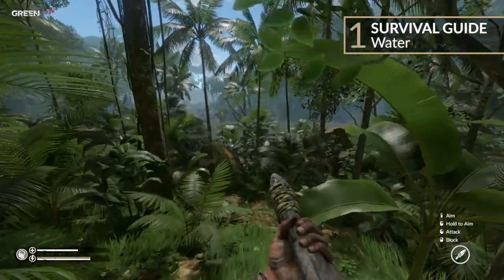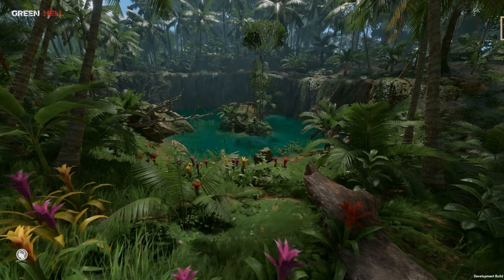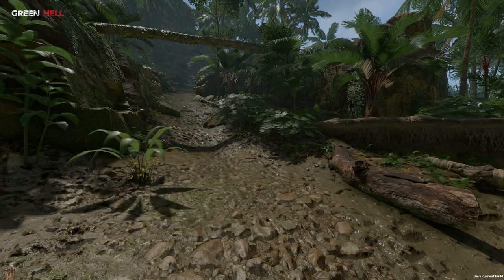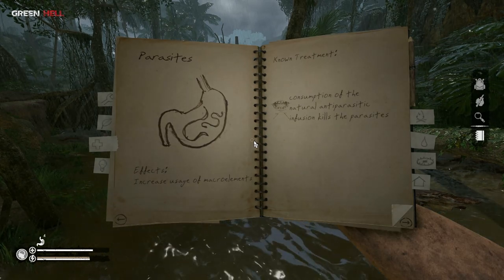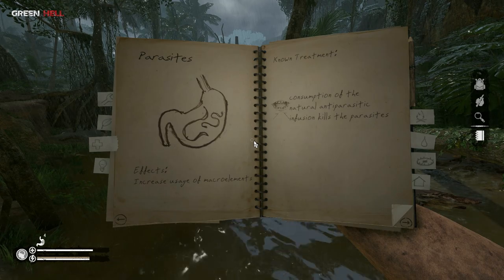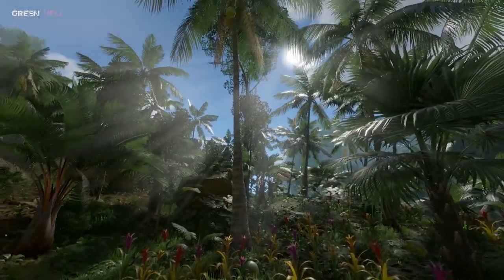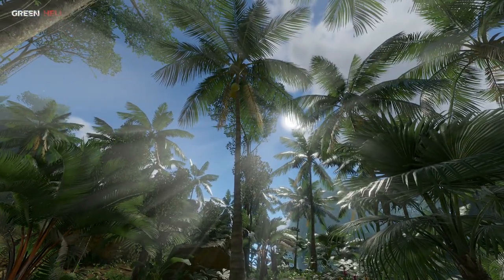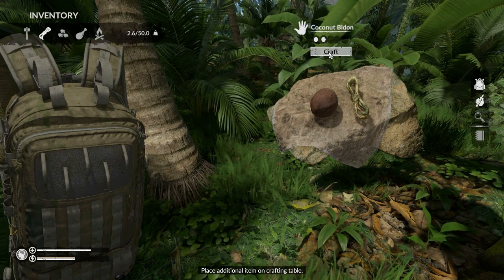Green Hell - Survival Guide - Water Mechanics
Green Hell is a sweltering struggle for survival in the Amazonian rainforest. Clinging to life, the player is set on a journey of durability as the effects of solitude wear heavy not only on the body but also the mind. How long can you survive against the dangers of the unknown?